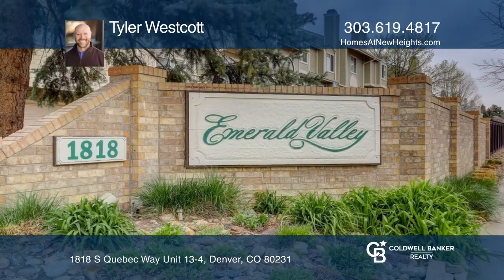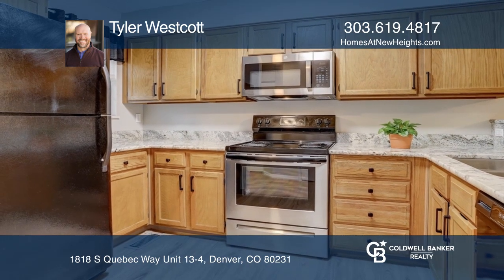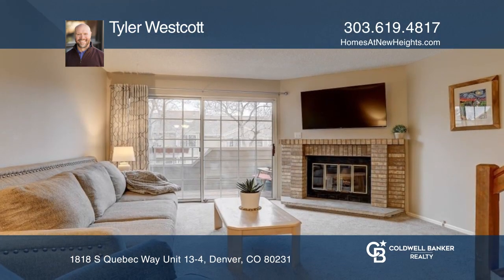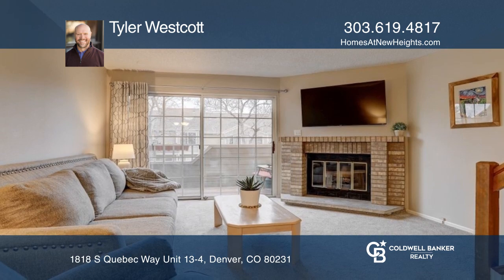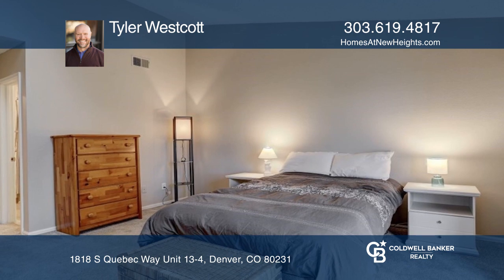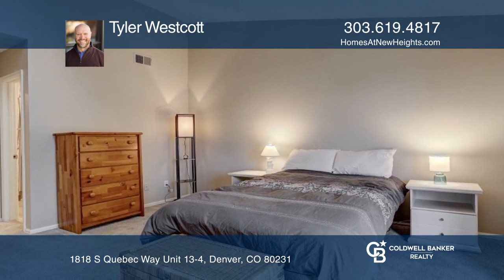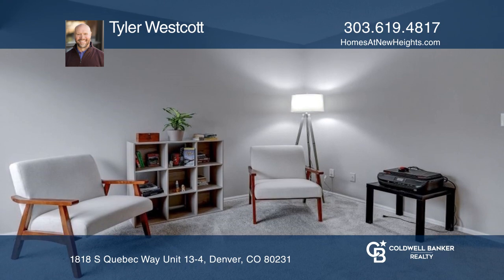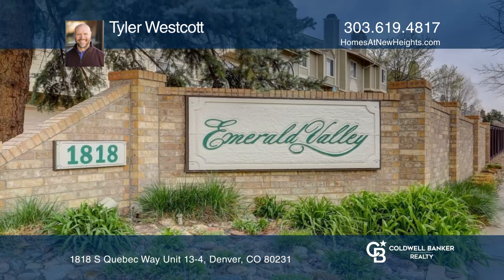Tyler Westcott presents 1818 S Quebec Way Unit 13-4 Denver, CO | ColdwellBankerHomes.com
1818 S Quebec Way Unit 13-4, Denver, CO

Open concept main level floor plan features a large kitchen with granite countertops. A beautiful woodburning fireplace with a mounted television above leaves no bad seat in the house. A nice-sized deck has gorgeous mountain views, great for sipping morning coffee or an afternoon margarita! The two